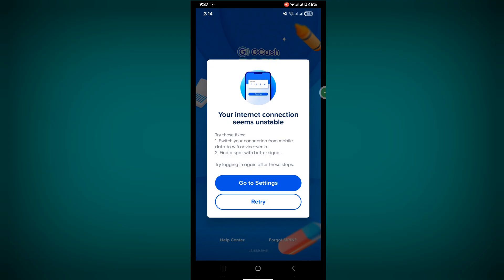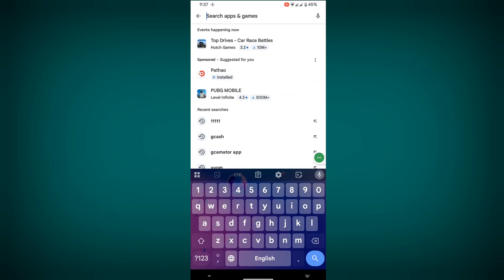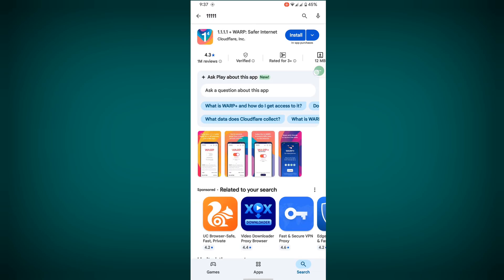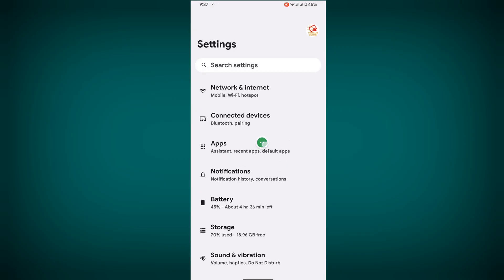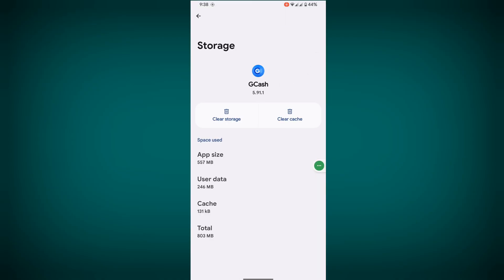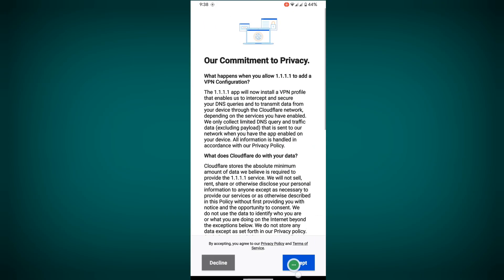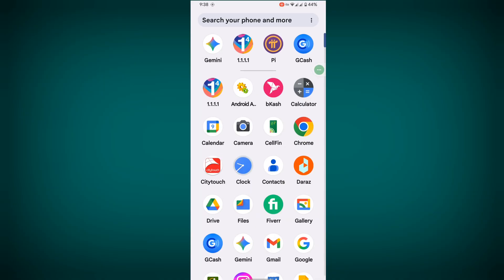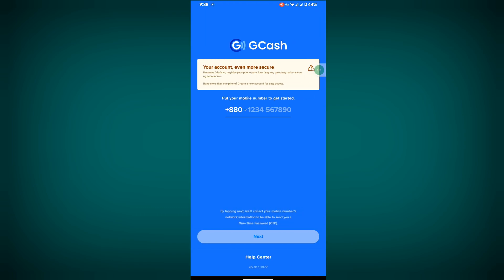How to fix gcash your internet connection seems unstable | switch your connection from mobile data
Are you looking for how to fix gcash your internet connection seems unstable | switch your connection from mobile data ?  In this video I show you how to fix gcash your internet connection seems unstable | switch your connection from mobile data.

I hope that this method solve gcash your internet connection seems unstable | switch your connection from mobile data.

GCash app not working today

GCash new update error 2025

GCash server down fix

GCash not working on 4G / 5G

how to fix GCash connection issue Android

GCash unable to connect fix

GCash error message fix 2025
GCash app not connecting to server

GCash can’t connect to internet fix

GCash network error 2025

GCash connection failed problem

GCash internet not stable fix

GCash login problem network issue

GCash connection timeout Android

GCash app stuck on loading

GCash network problem solution
fix GCash internet problem Infinix

GCash connection error Realme

GCash unstable connection Vivo

GCash not working Samsung

GCash not opening Xiaomi

GCash problem Tecno / OPPO / POCO
fix GCash your internet connection seems unstable

GCash unstable internet connection problem 2025

GCash switch your connection from mobile data

GCash connection error fix

how to fix GCash no internet connection

GCash not connecting to network 2025

GCash internet problem fix Android

GCash not working on mobile data

GCash only works on WiFi problem

GCash connection issue Infinix / Realme / Vivo